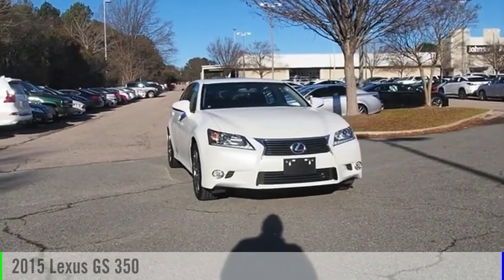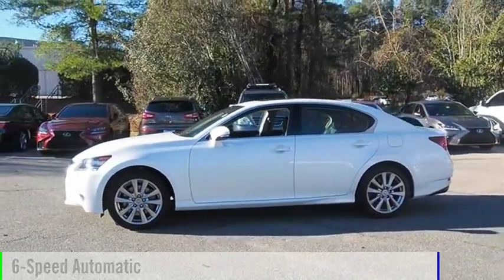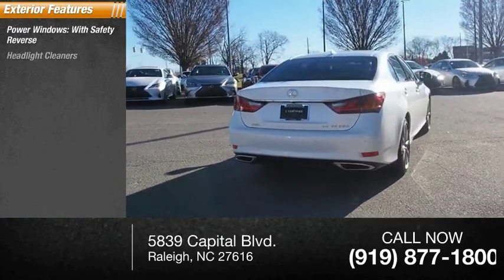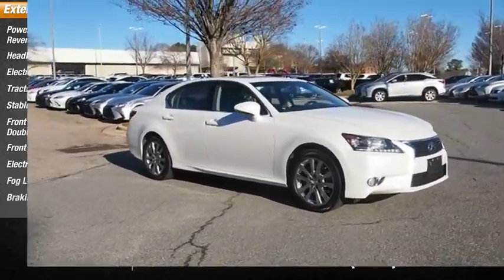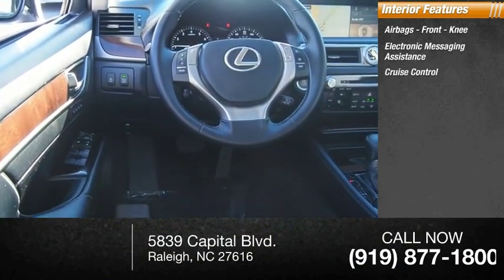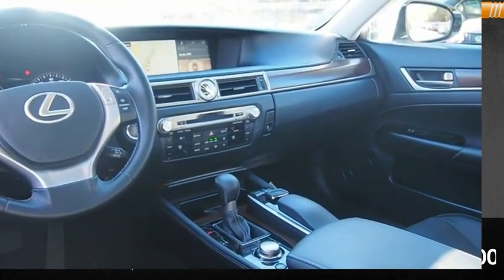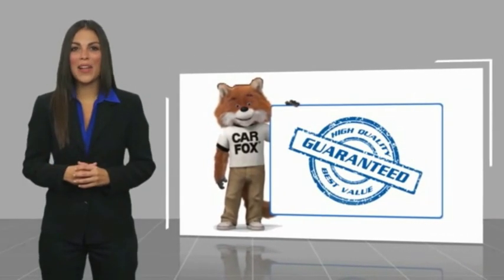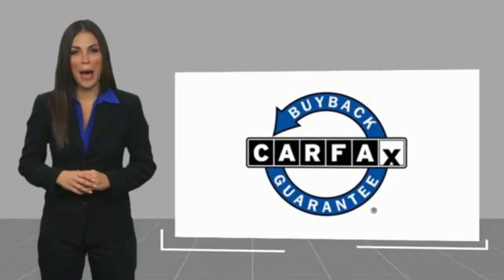2015 Lexus GS 350 for sale in Raleigh NC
2015 Lexus GS 350 for sale in Raleigh NC - Stock # 60694A
Year: 2015
Engine: 3.5L V-6 cyl
Transmission: 6-Speed Automatic with Sequential Shift
Mileage: 55,767 miles
MPG Range: 19/26
Exterior Color: Starfire Pearl
Interior Color: Black
Address:
VIN: JTHCE1BL9FA007655